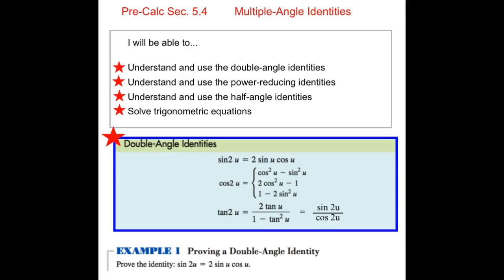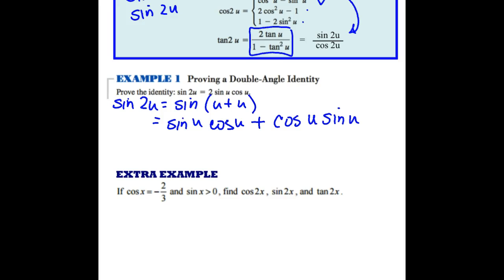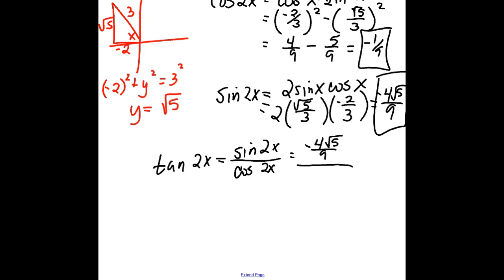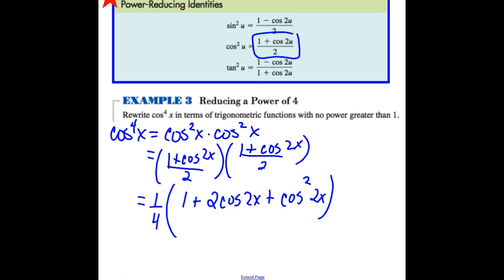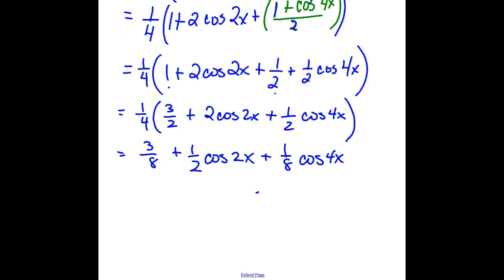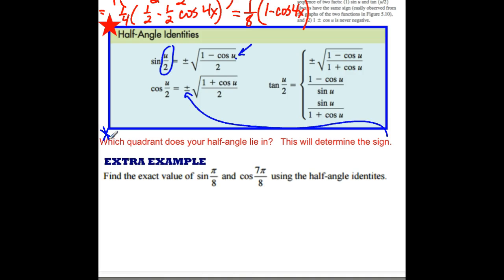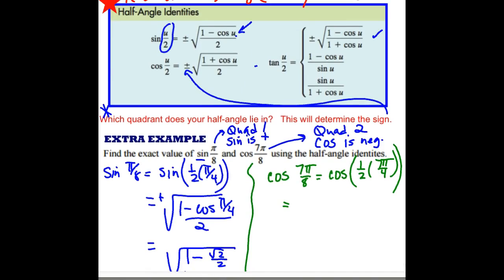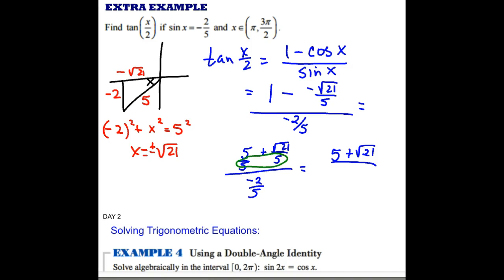Pre Calc Video Notes 5.4a